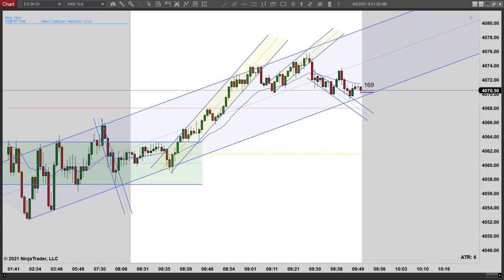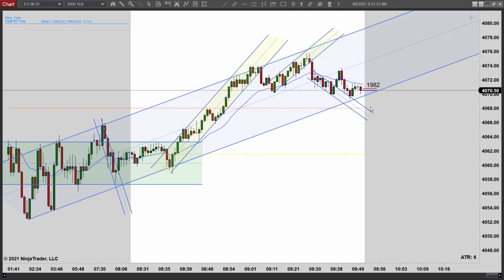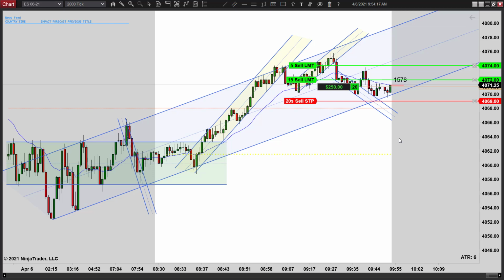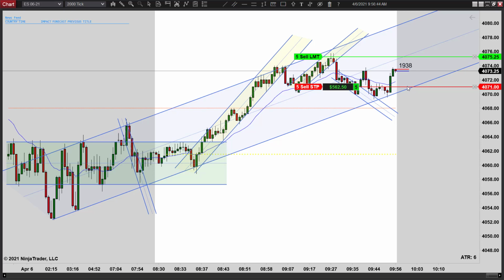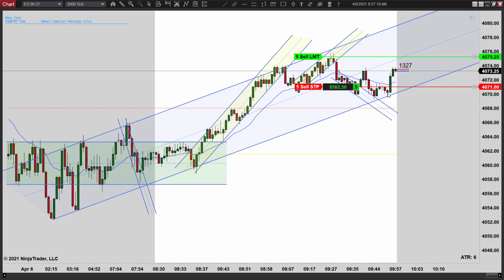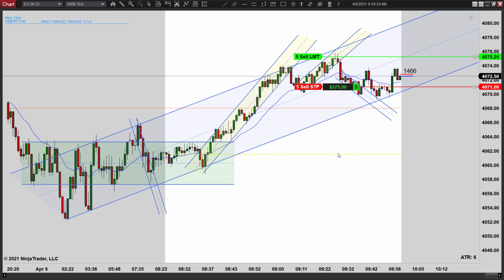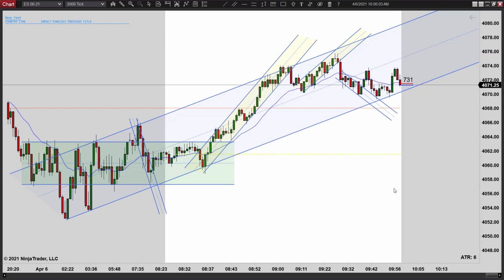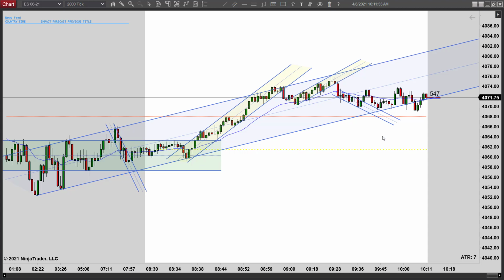Live Trade - 2nd Entry Long At Key Entry Point